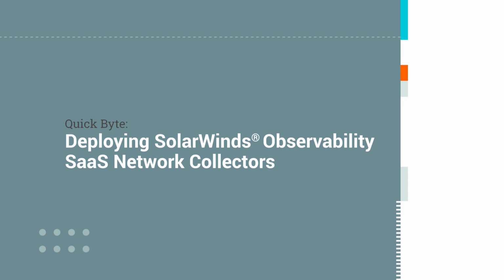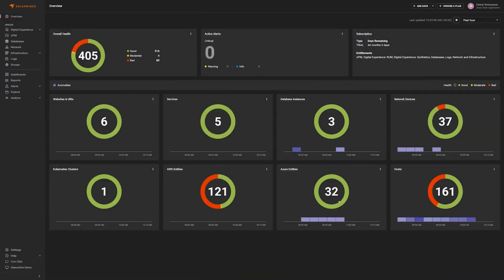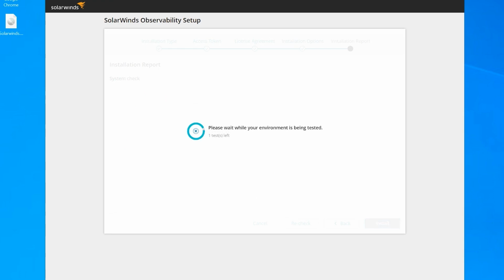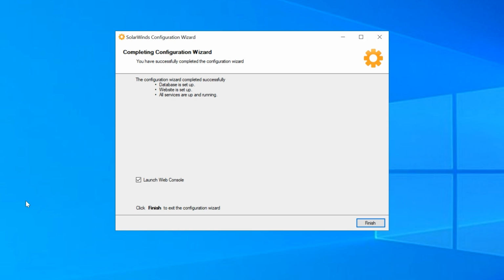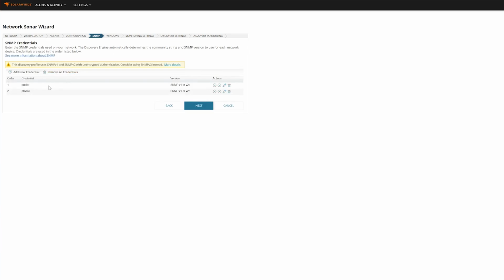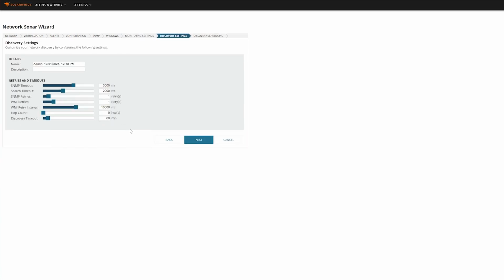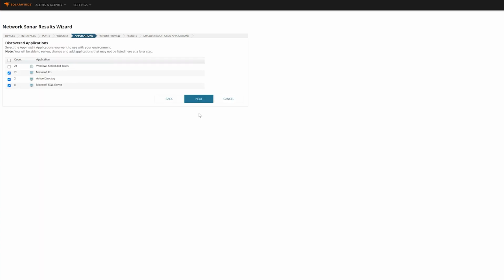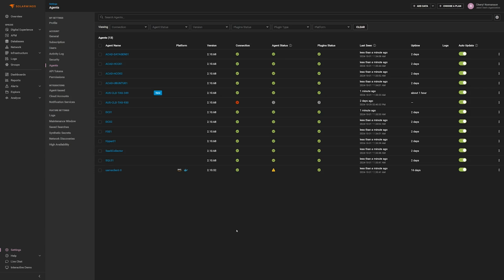How to Deploy and Configure a SolarWinds Observability SaaS Network Collector (Full Walkthrough)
In this step-by-step training, you'll learn how to deploy and configure a SolarWinds Observability SaaS network collector to start monitoring on-prem and hybrid infrastructure. From system requirements to installation, token setup, and discovering devices, this tutorial covers everything you need to get your network metrics flowing into SolarWinds Observability SaaS.

What You’ll Learn:
• What a network collector is and what it monitors
• System requirements (CPU, RAM, SQL versions, and more)
• How to deploy a collector with an ingestion token
• How to run a network discovery and import devices for monitoring
• SNMP, WMI, and credential setup tips
• How to manage discovered entities and view metrics in the SaaS dashboard

Ideal for IT pros managing hybrid networks or migrating to SolarWinds Observability SaaS.